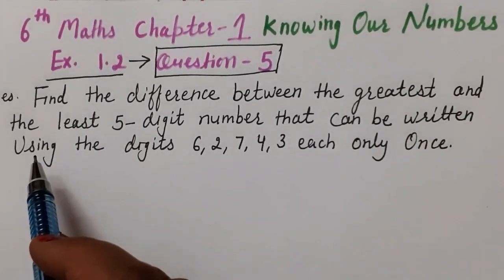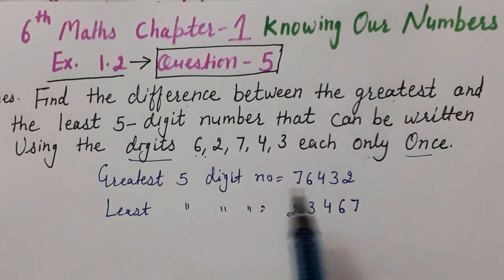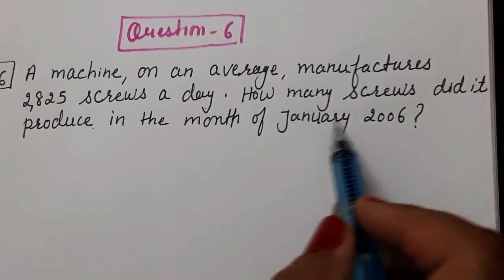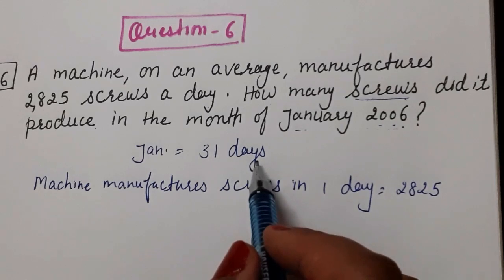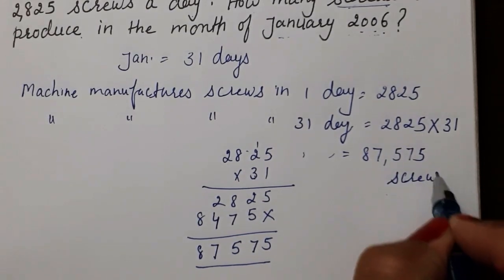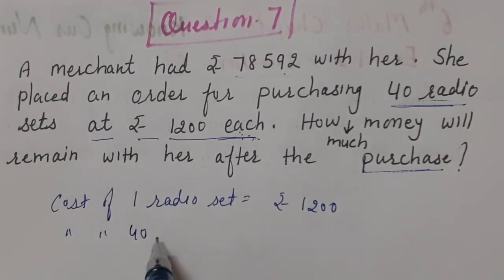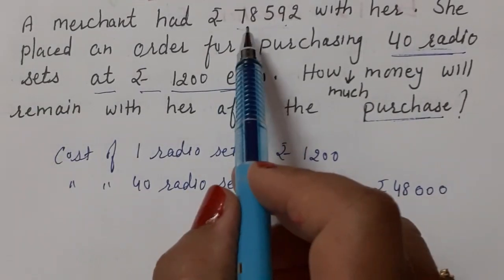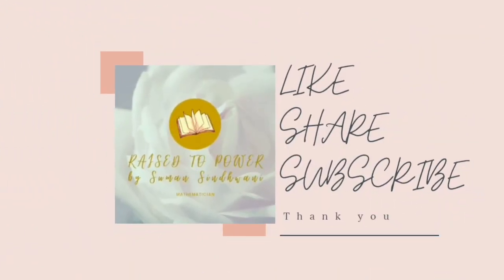Q.5 Q.6 Q.7| Exercise 1.2|Knowing our numbers| Maths Class6th |@Raised to power by suman Sindhwani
Watch this video to solve question no 5,6and 7 of Exercise 1.2 chapter 1 maths  class 6th

Raised to power by Suman Sindhwani